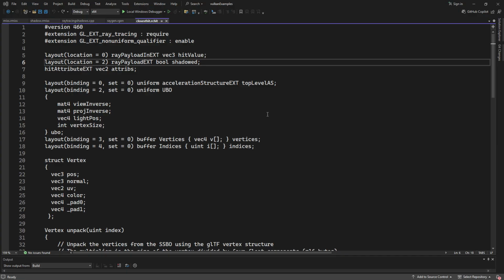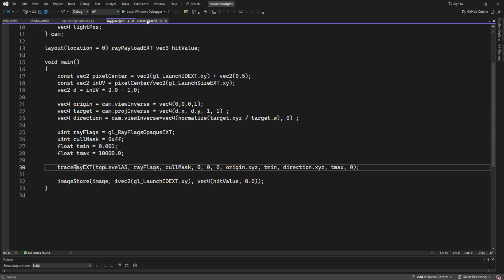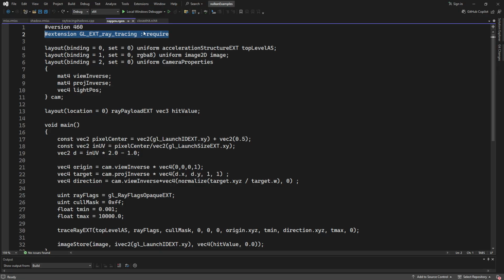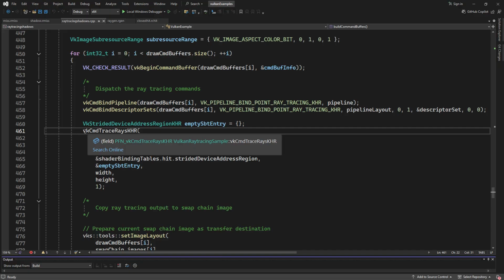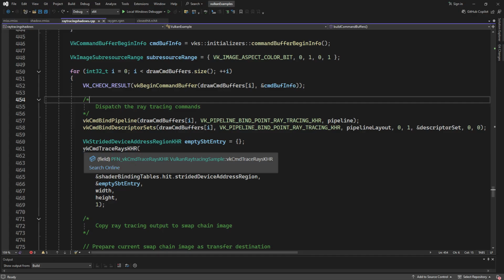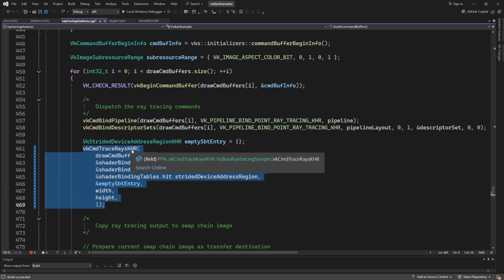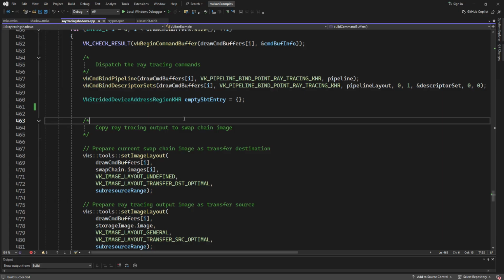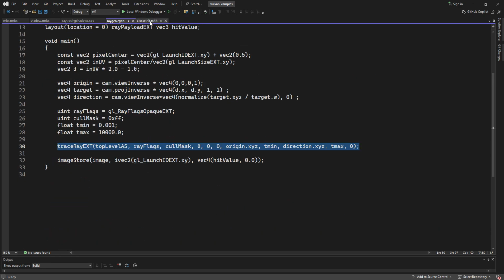Vulkan API Discussion | Ray Tracing 12.5 | More on tracerayEXT + vkCmdTraceRaysKHR | Cuda Education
In this video I talk more about the tracerayEXT() function. It is a GLSL function that is used in shaders to initiate ray traversal across a scene.  It is not a built-in Vulkan API function.